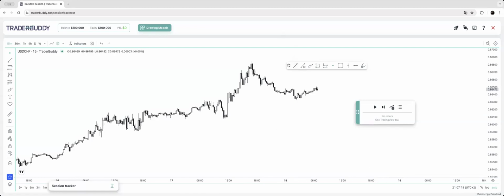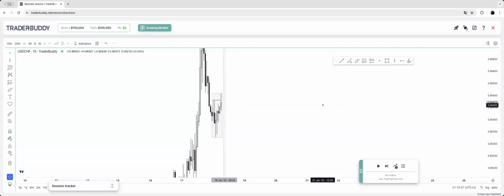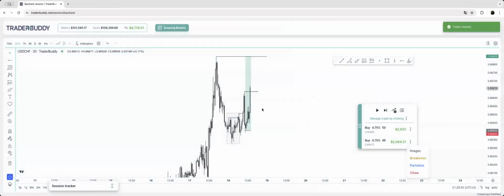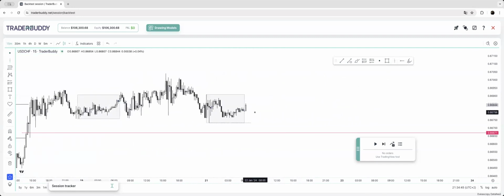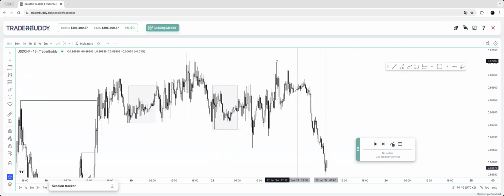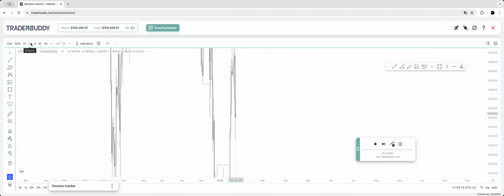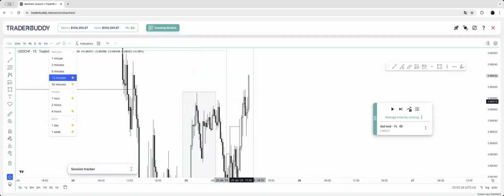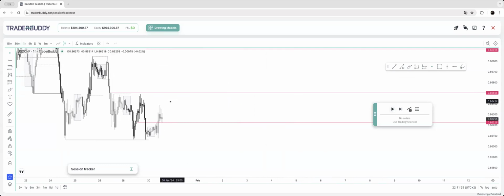NICO BACKTESTING SESSION 30 05